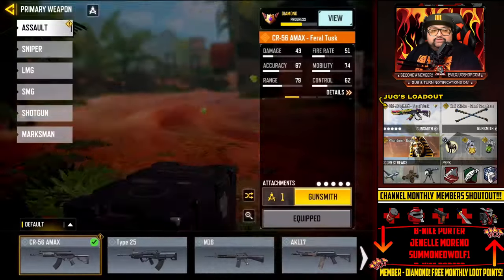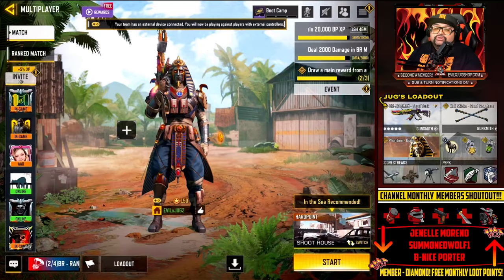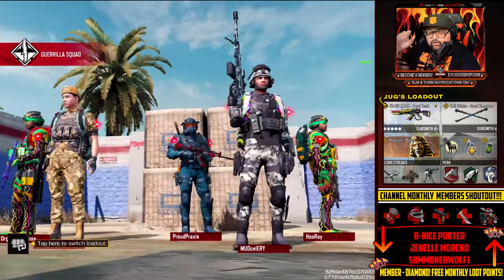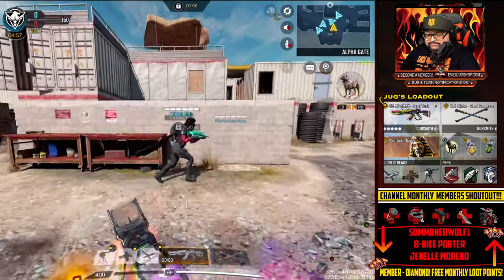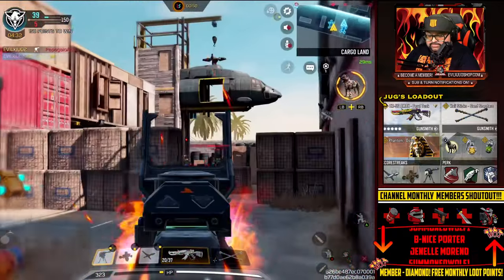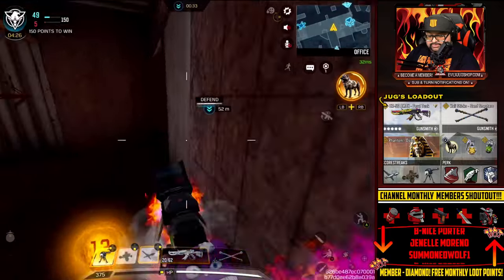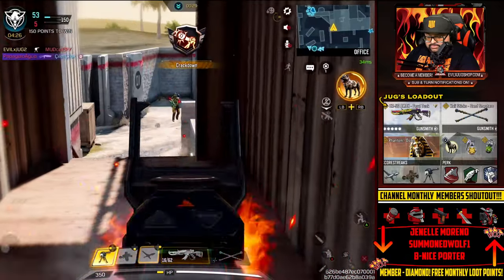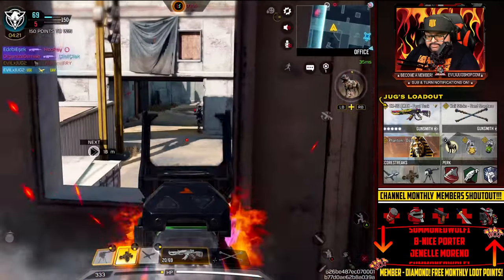CODM: Mystery LEGENDARY |Hidden NUKE Scorestreak| Episode #3 (Call of Duty Mobile) 2K 30FPS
►My Mission: To create unique handcrafted loot in Borderlands 3 for my subscribers to enhance their fun and experience while playing Borderlands 3 with the intent of replayability and total chaos.